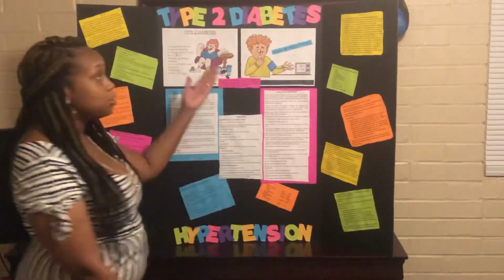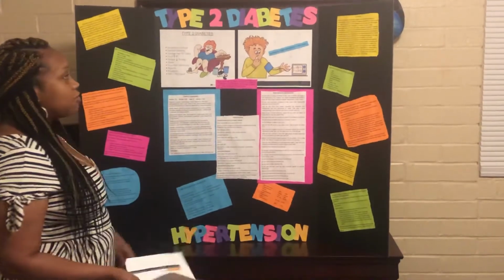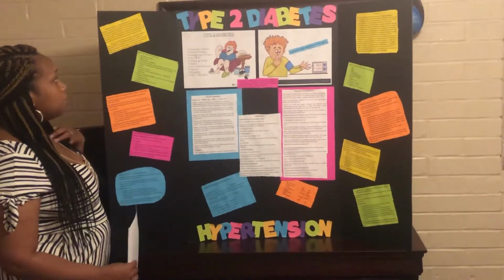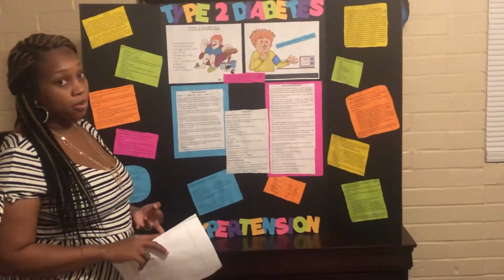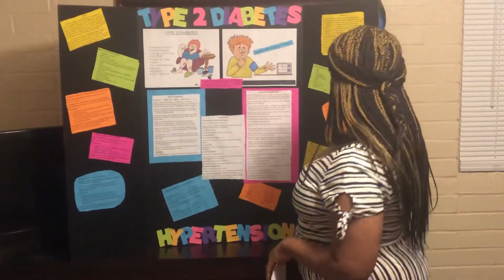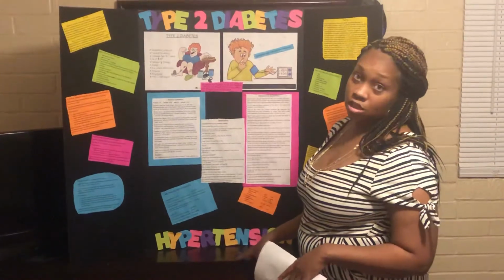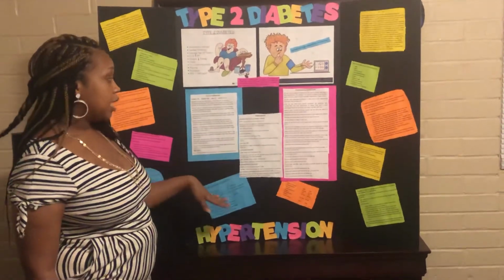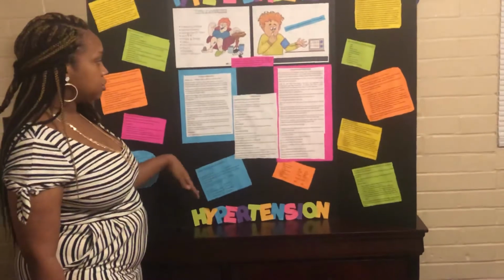April 22, 2020